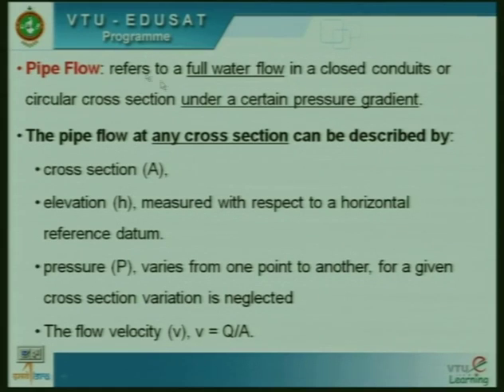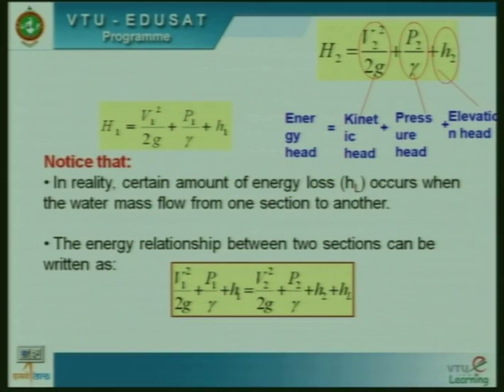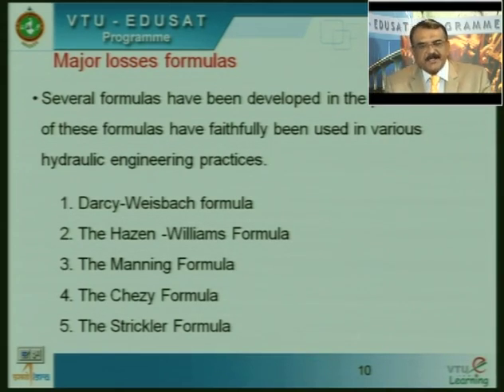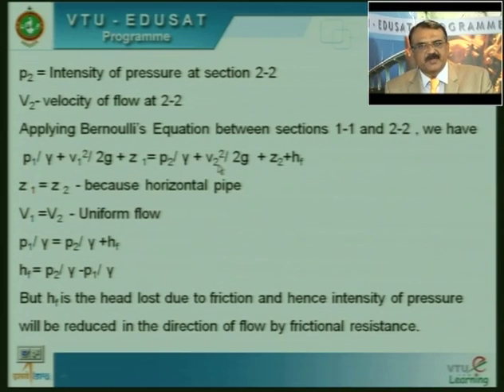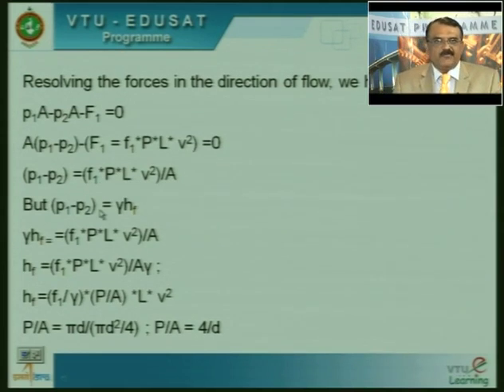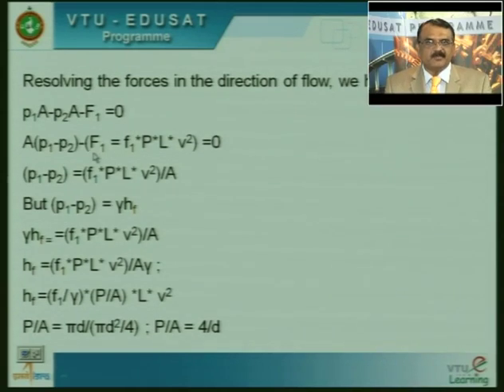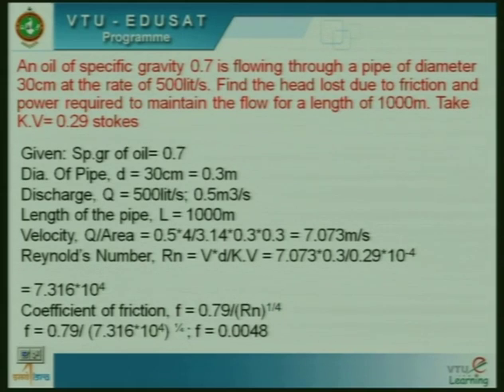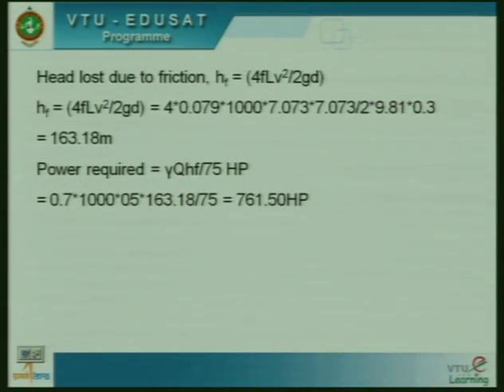fluid mechanics video25 | 15CV33 | VTU